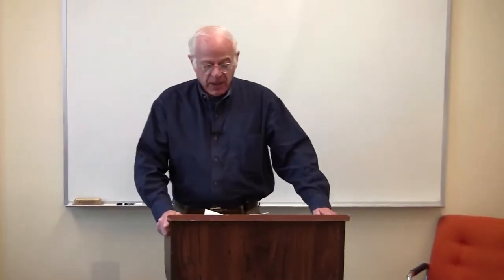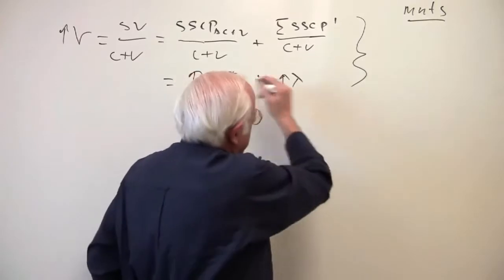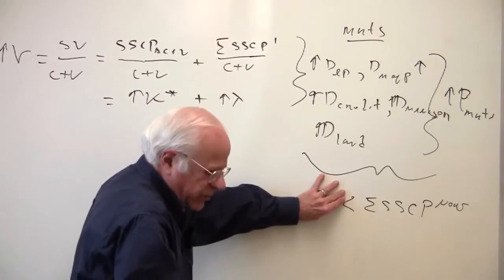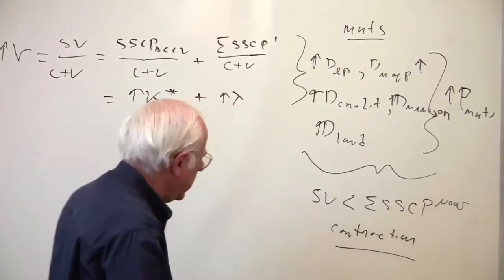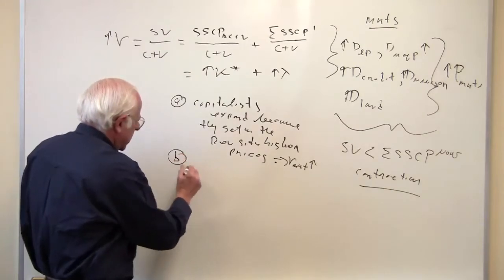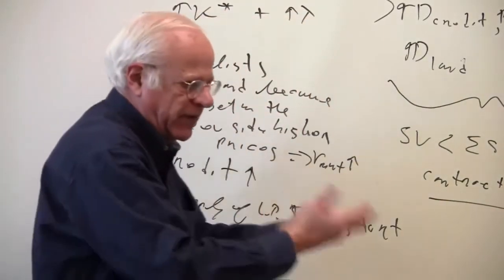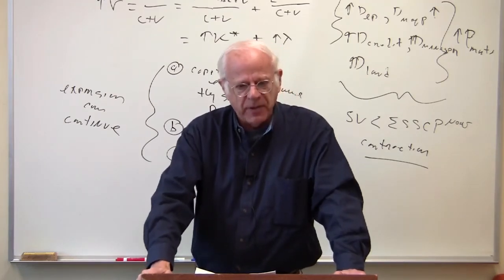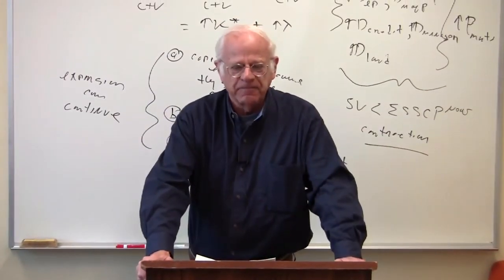اقتصاد مارکسی - استفان رزنیک - شماره ۱۹